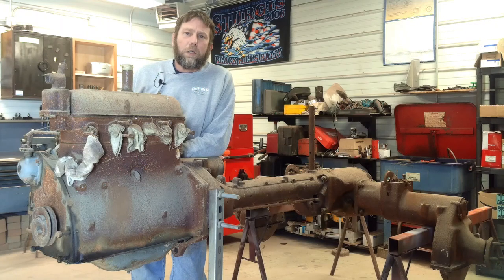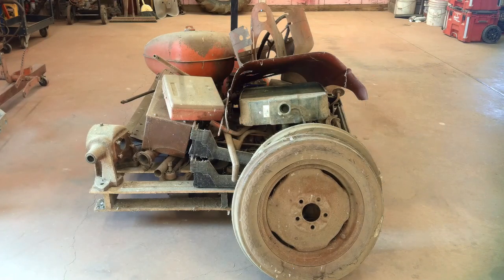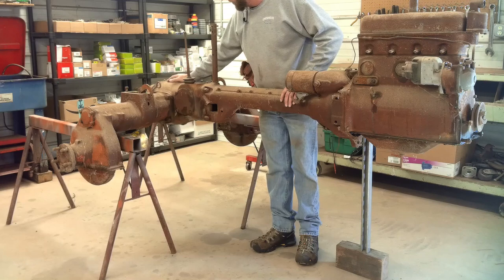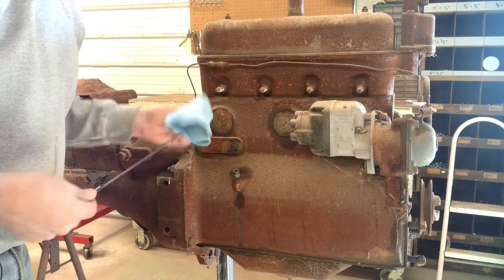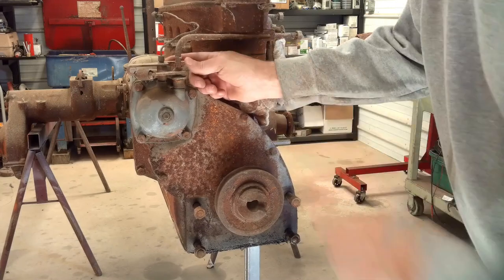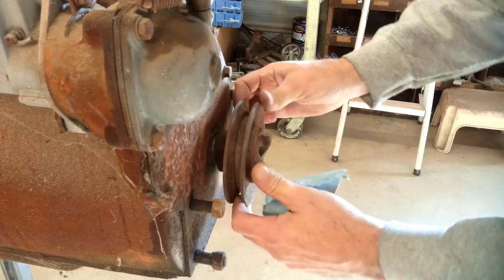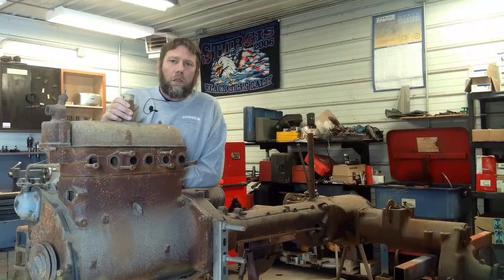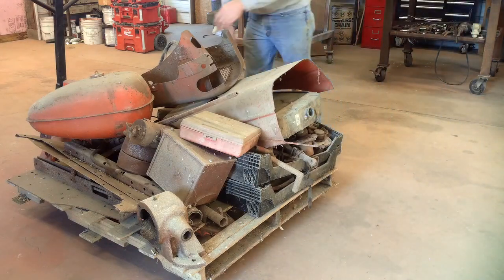Allis Chalmers C Restoration Intro Ep.1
I really found a basket case of a project this time! In this video, I'm just going through it to see what I've gotten myself into this time.